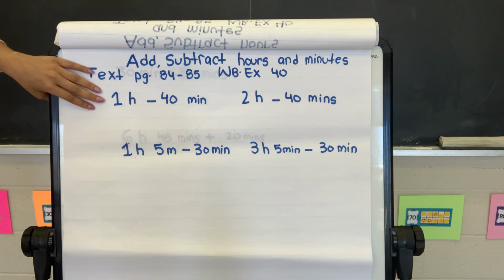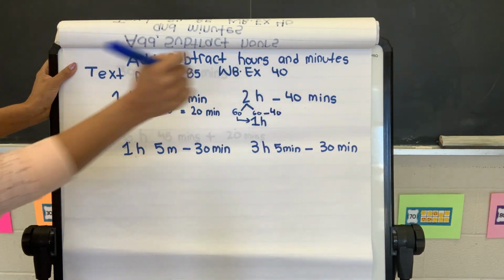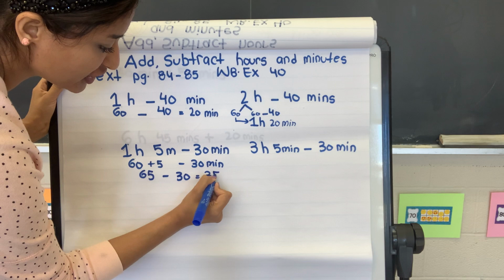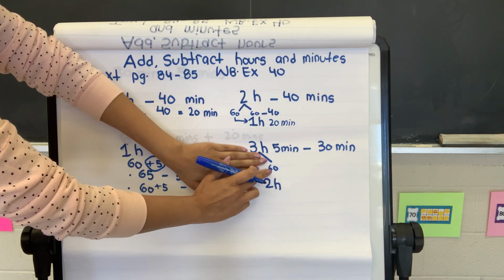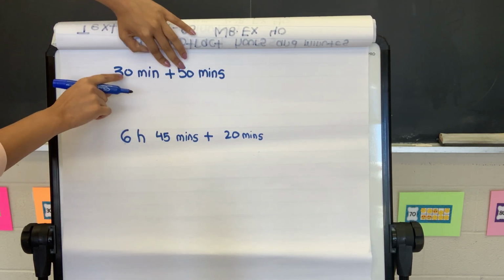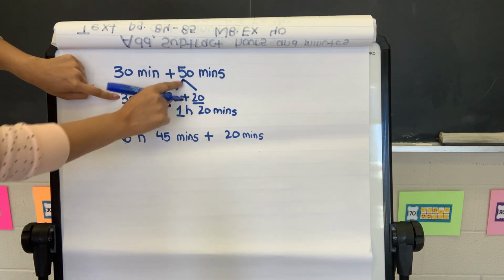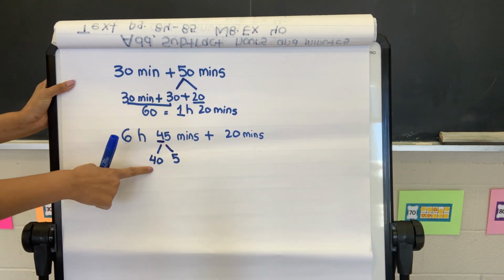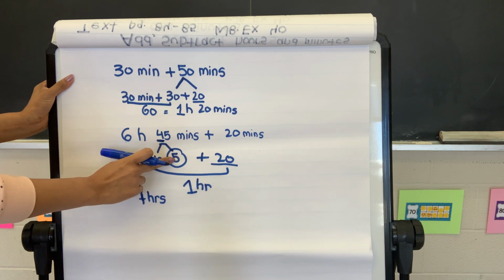Grade 3 Math Lesson 12